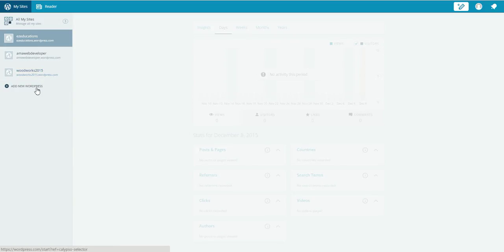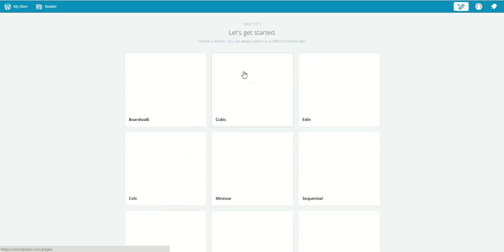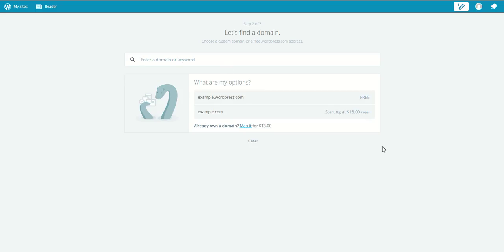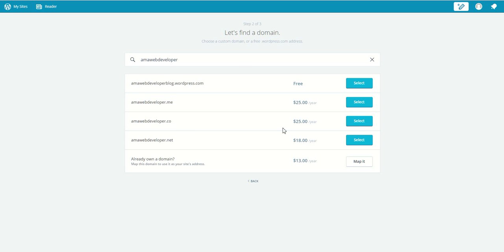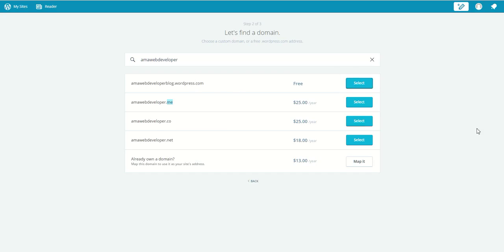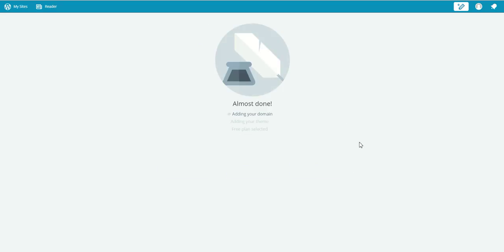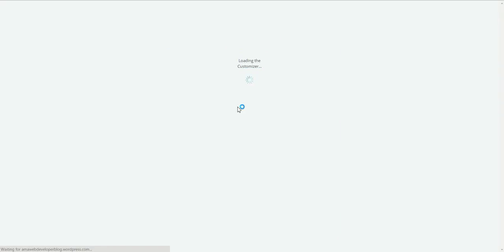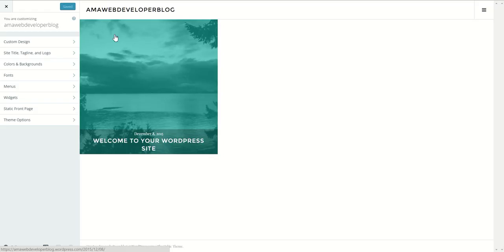How to create wordpress blog